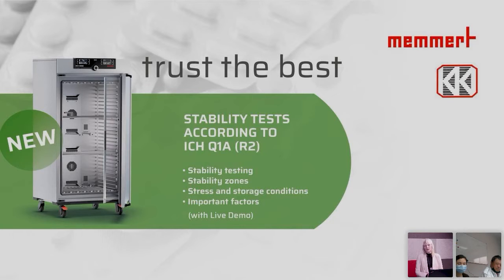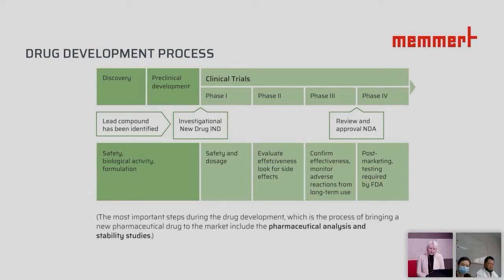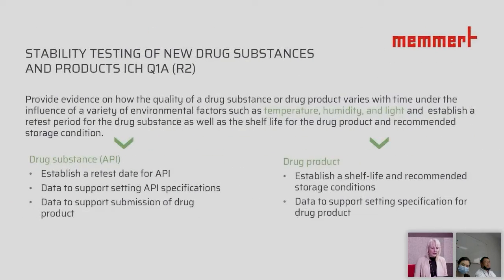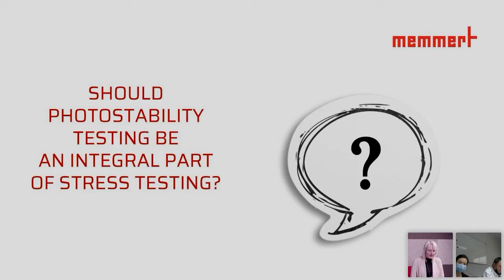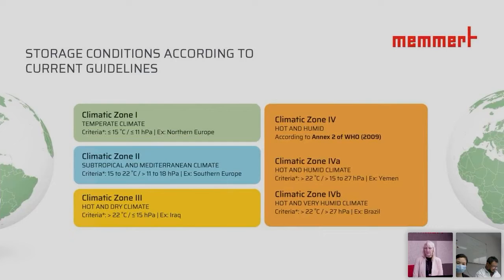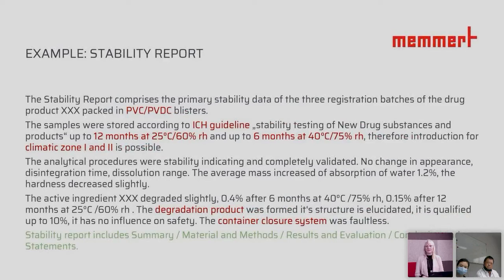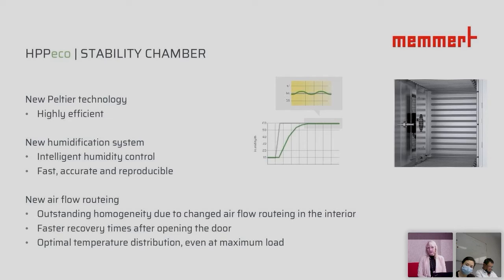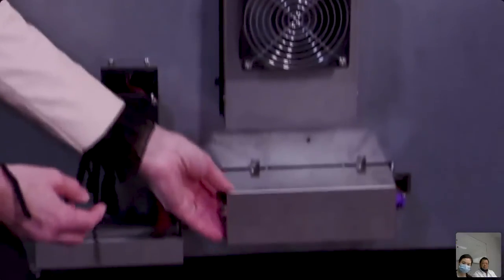Memmert Webinar | Stability Testing 05/11/2021